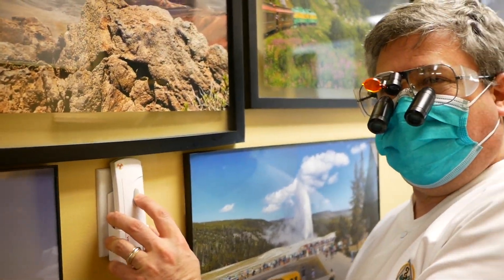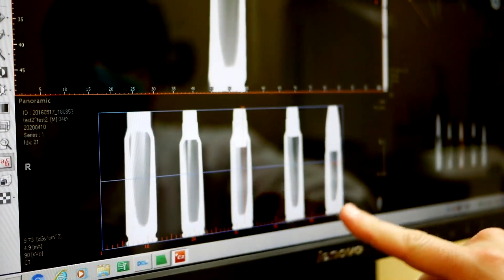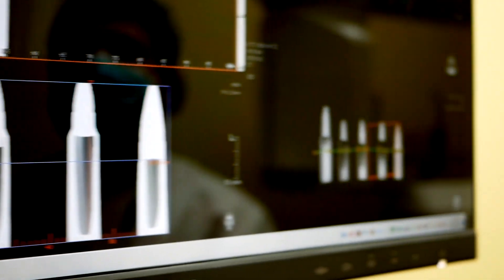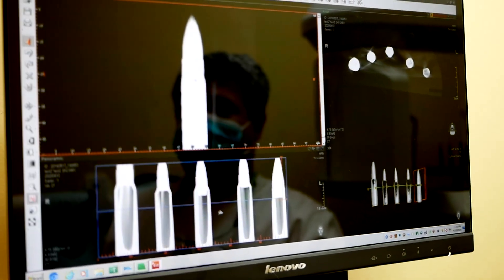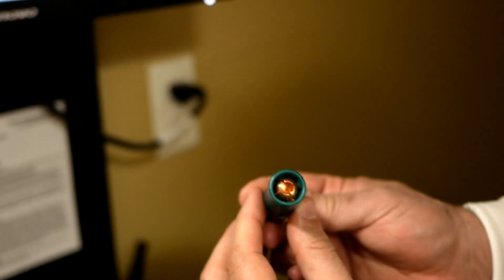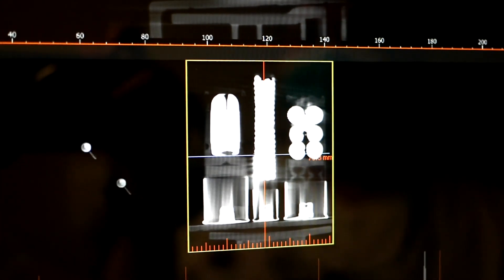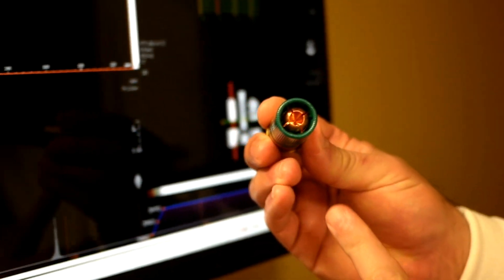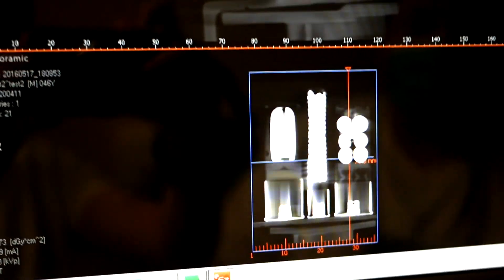CAT Scanning Ammo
Here we have 3D CAT Scan imaging of shotgun rounds and bullets; 308, .223, .556, steel tipped .556, 300 Blackout, 8 shot 12 gauge, 7 1/2 410 gauge, and a 12 gauge slug, utilizing a VaTech Cone Beam CT unit.  This is a unique opportunity to view these fully functional rounds utilizing x-ray 3D technology and will have you looking at your rounds in a whole new way!!

and use code: WTFIDT
- For $50.00 OFF a Headrest Safe go and use code: WTFIDT